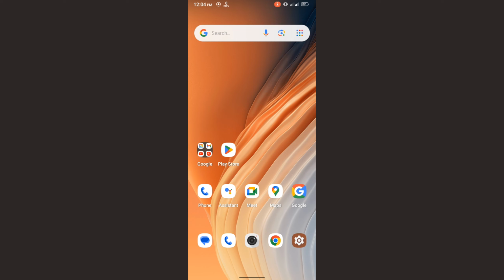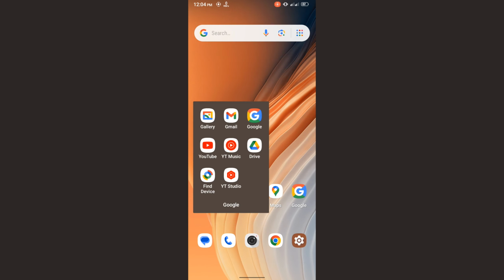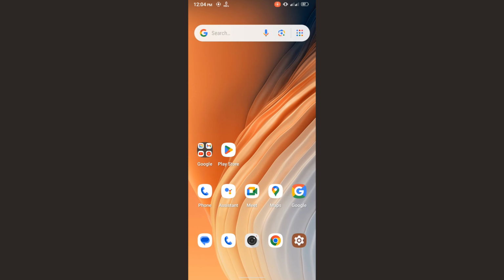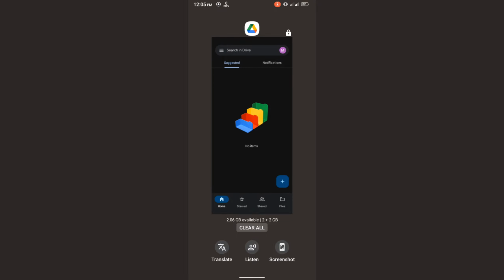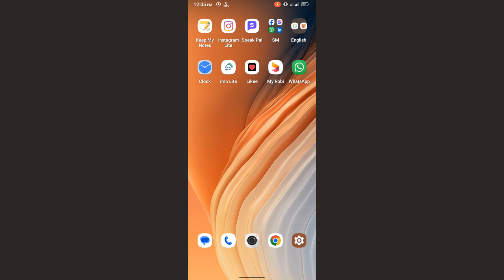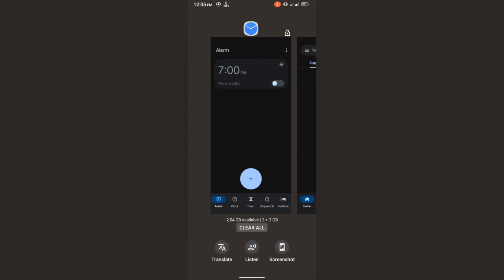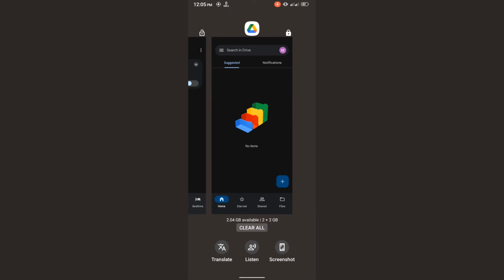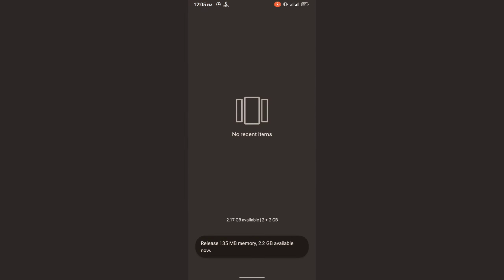How To Clean Background App On Walton Orbit Y21 | Perfect Solution Zone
On this video I have shared that how to clean background app on walton orbit y21 easily. I think those who facing some problem about cleaning background app those kind of people will be benifited.